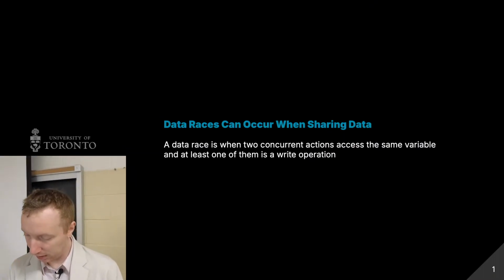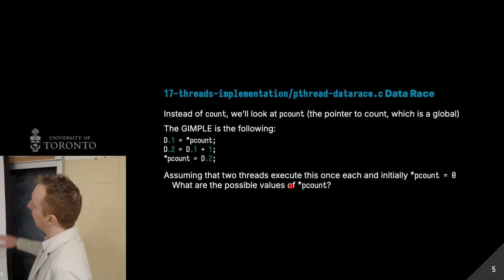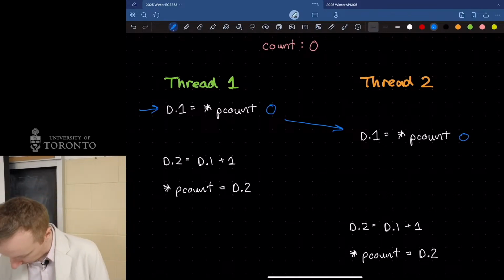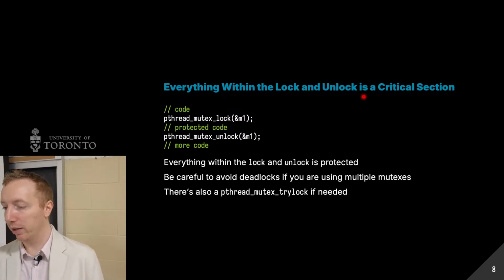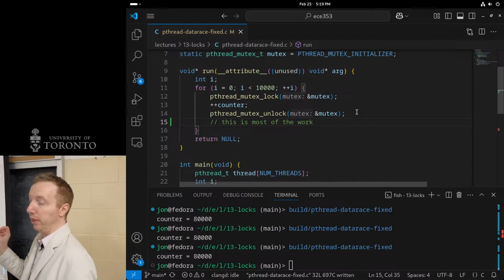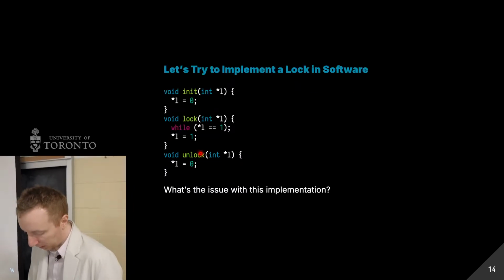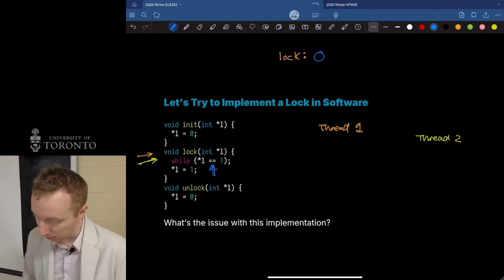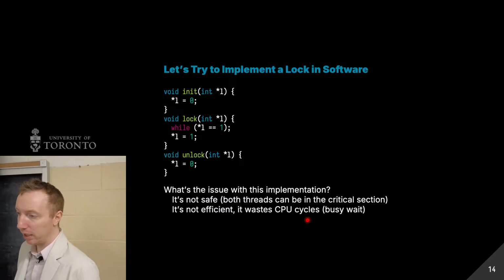13. "Locks" 2025 Winter ECE353 (University of Toronto)